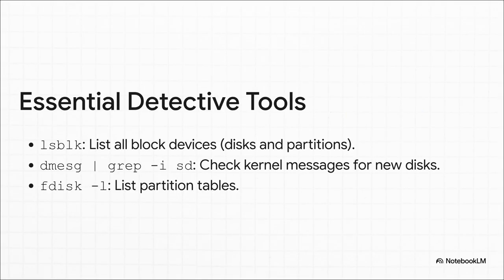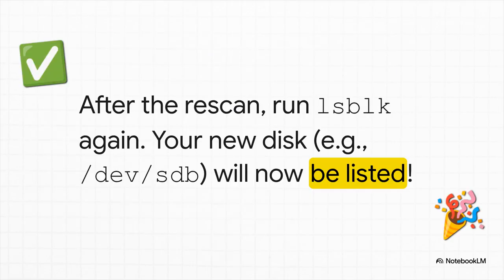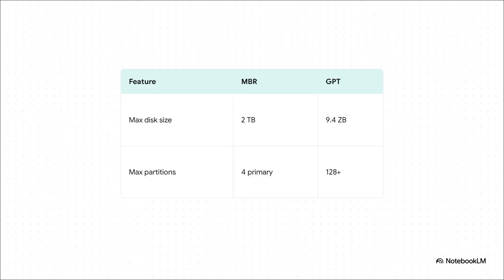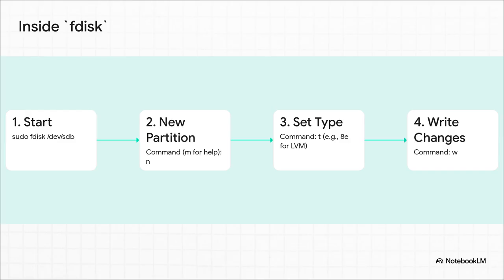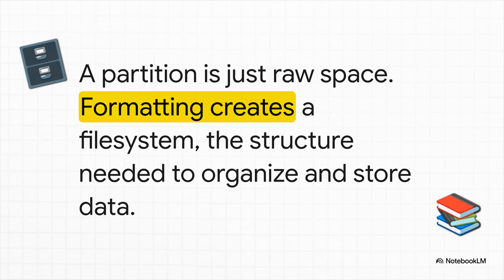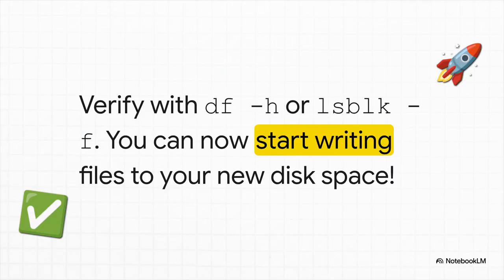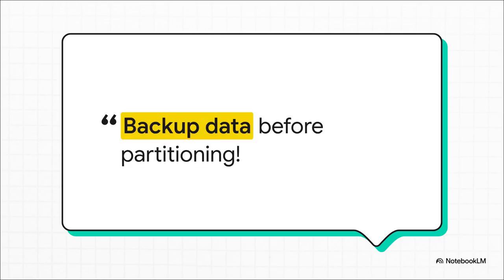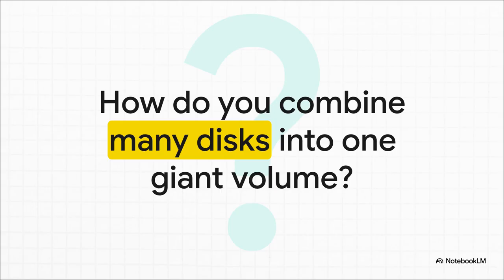013 - Mastering_Linux_Disks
GitHub: shahzaibRao